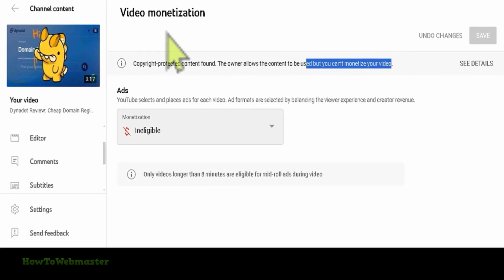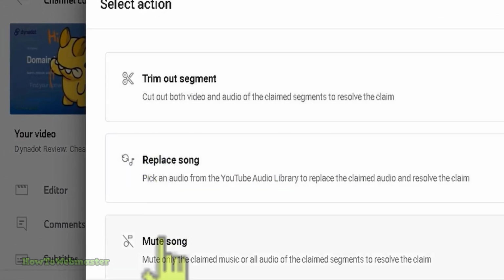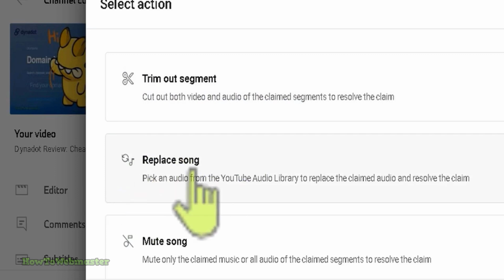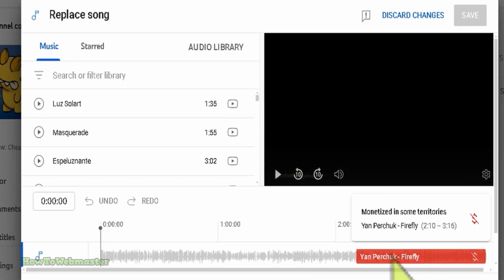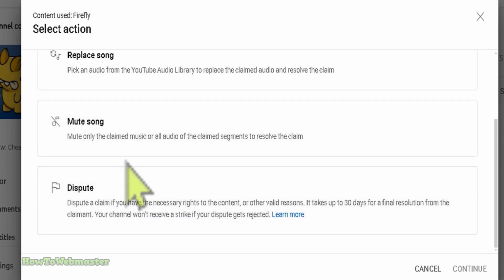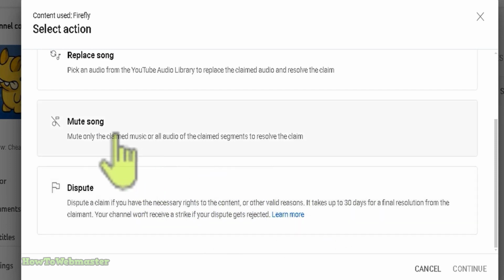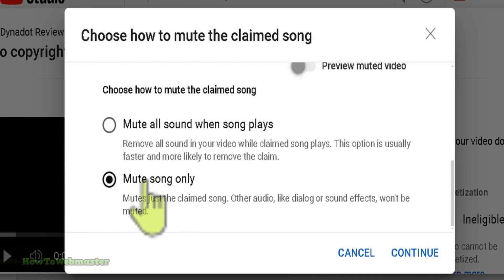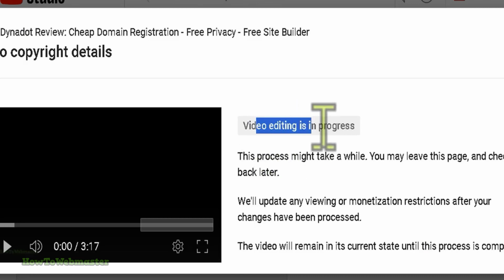How to Fix Demonetized Youtube Videos Copyright Claims for Audio Music - No Appeal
Learn how to fix demonetized youtube videos with copyright claims, preventing you from making money. No appeal required!